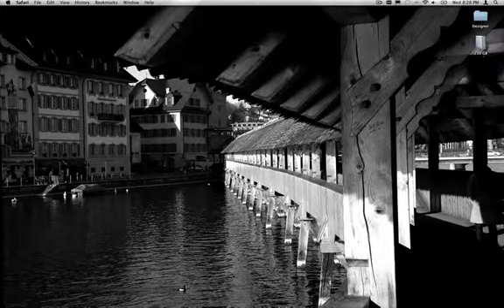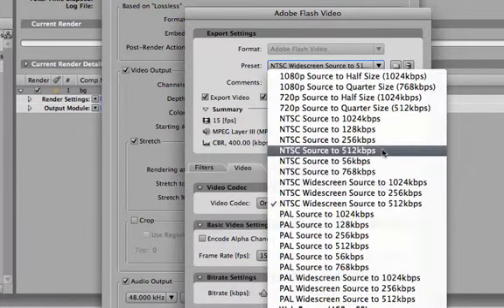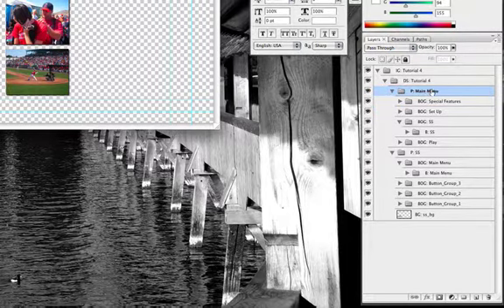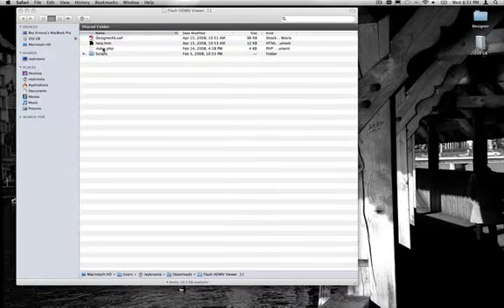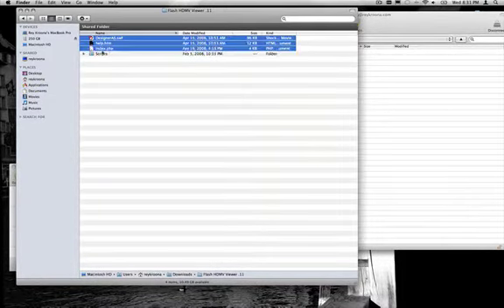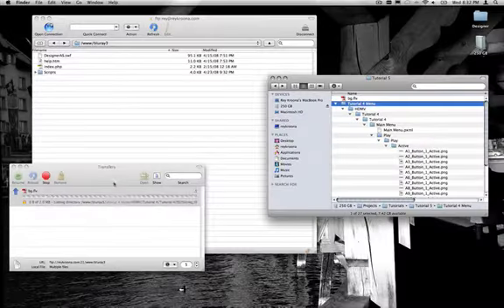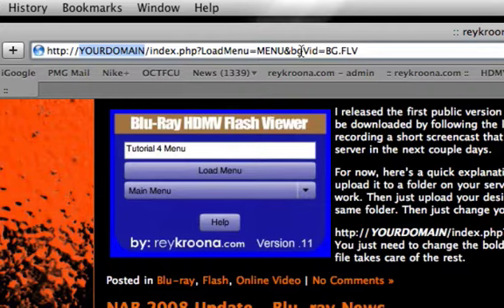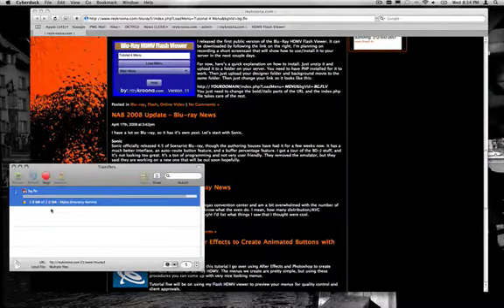Scenarist BluRay Tutorial 4 - reykroona.com